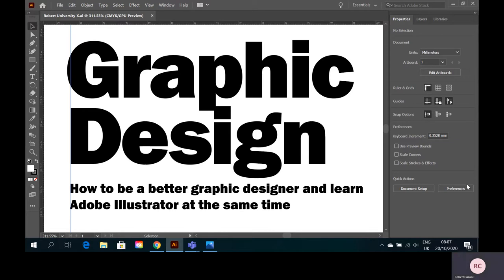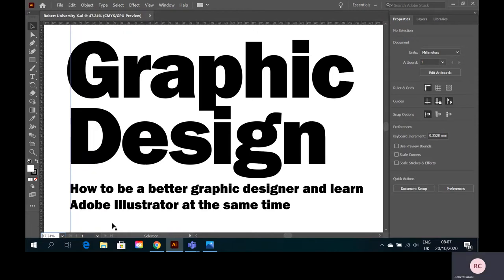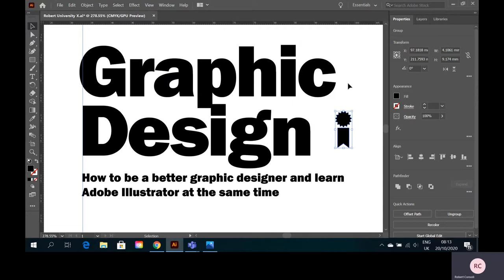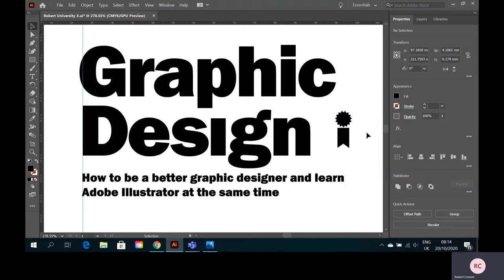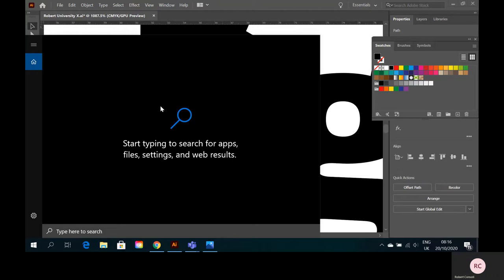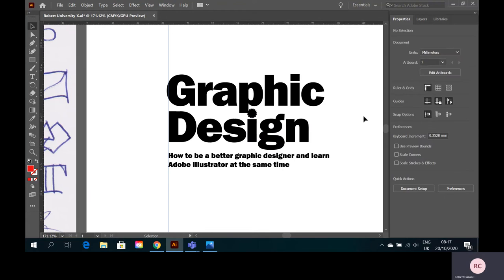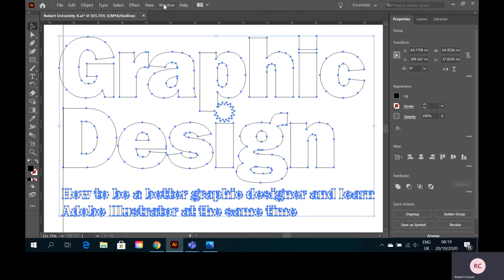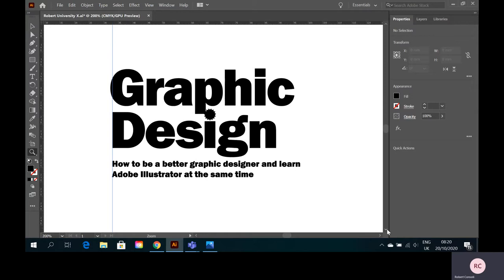Robert University Adobe Illustrator Tutorial Four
Be a better graphic designer and learn Adobe Illustrator at the same time